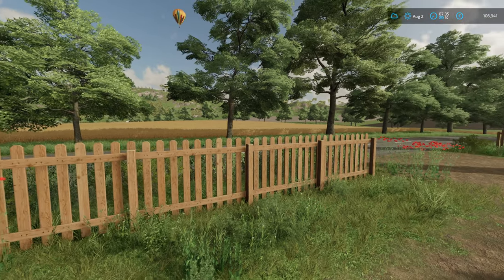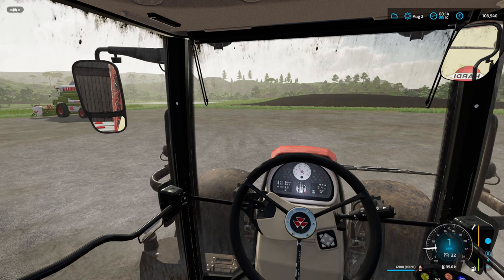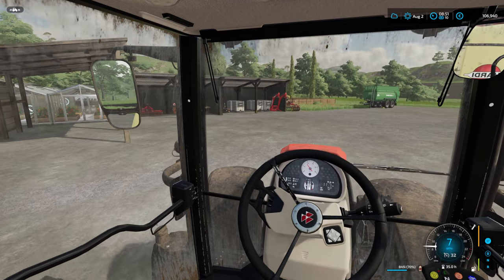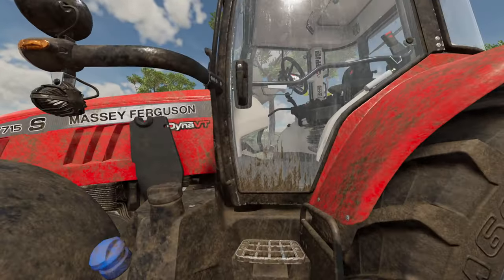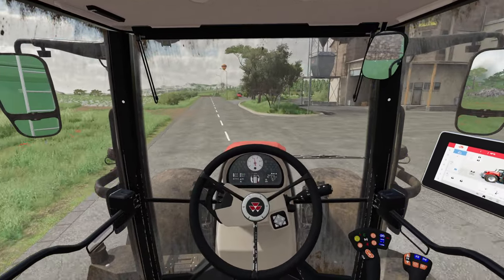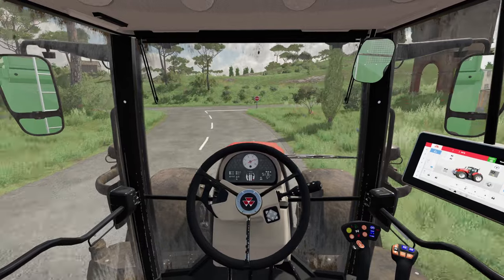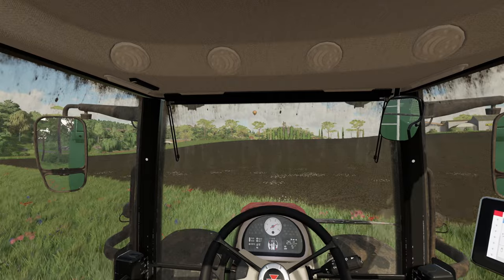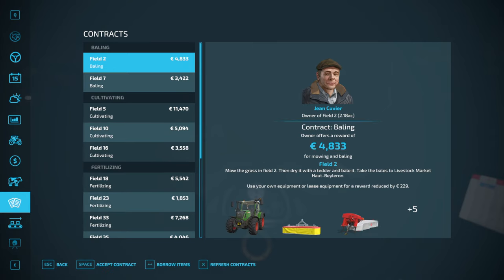Haut-Beyleron A Start from Scratch #19 | Farming Simulator 22 | Let's Play | FS22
Today we Pre-emptive spray our new canola field, the take on a contract with a twist.

All mods in the series are available from Giants ModHub

Mr Farquar Merch Available!!

PC Specifications:
Operating system : Windows 11
Processor : i9 10900X
Grapthics Card : ZOTAC GAMING GeForce RTX 3080 Ti Trinity12gb
Memory : Corsair 32gb DDR4 3600mhz (x2 16gb)
Motherboard : ASUS ROG STRIX X299-E Gaming II
CPU Cooling : PCS FrostFlow 240 Series ARGB High Performance Liquid Cooling
Storage : 512gb Intel 670p M.2 SSD, 2TB SSD, 4TB HHD.